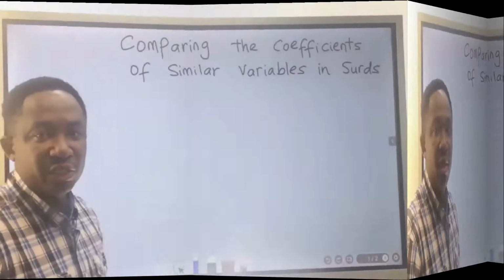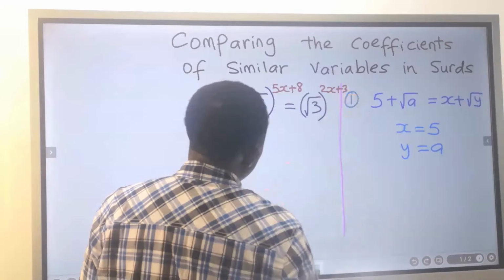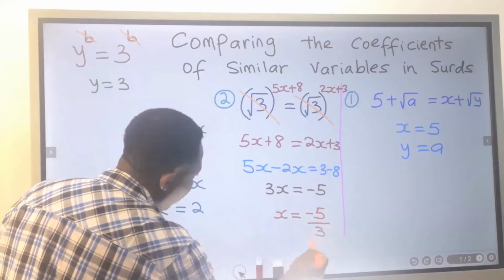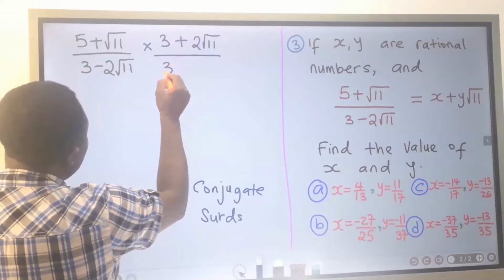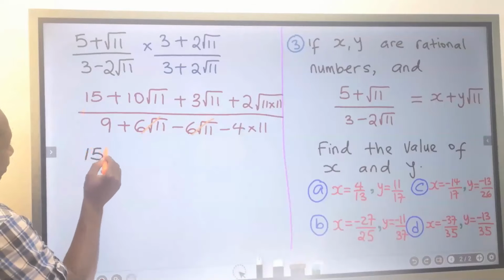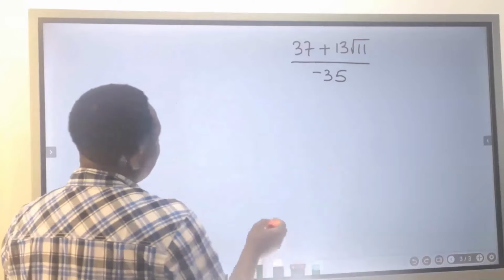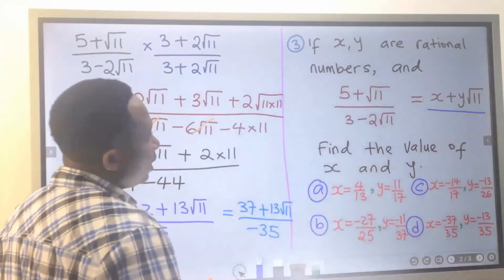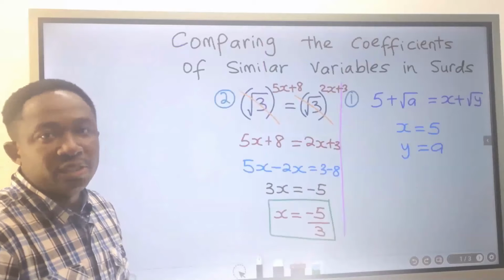Surds Similar Variable Comparison Explained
00:00 Introduction
00:05 Comparing the Coefficients of Similar Variables in SURDS

How to Simplify TRINOMIAL SURDS of TRIPLE RADICALS with Plus and Plus at the Denominator
How to Simplify TRINOMIAL SURDS of TRIPLE RADICALS  with Minus and Plus at the Denominator
Simplifying TRINOMIAL SURDS of TRIPLE RADICALS  with Minus and Plus at the Denominator
TRINOMIAL SURDS of TRIPLE RADICALS
Learn How to Rationalize TRINOMIAL SURDS of TRIPLE RADICALS with Plus and Plus at the Denominator
How to simplify TRINOMIAL SURDS of TRIPLE RADICALS
How to Rationalize TRINOMIAL SURDS of TRIPLE RADICALS
Surds, conjugate, conjugate surds, triple surds, rationalize the denominator
How to Rationalize TRINOMIAL SURDS of TRIPLE RADICALS Denominator
Advanced surds
Advance surd
Hard surds
Difficult surds
GCSE surd exam questions
Learn surds
Learn how to rationalize surds
Learn How to Rationalize TRINOMIAL SURDS of TRIPLE RADICALS Denominator
Kelvin Academy surds
Surds from Kelvin Academy